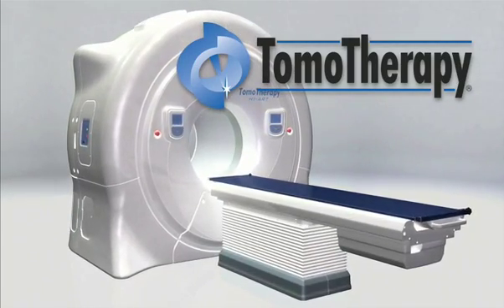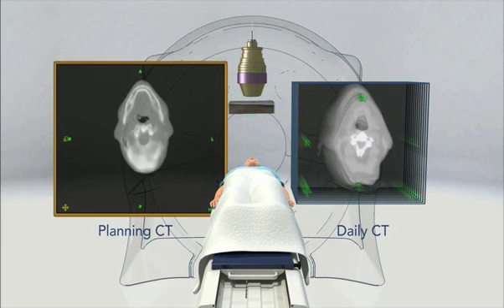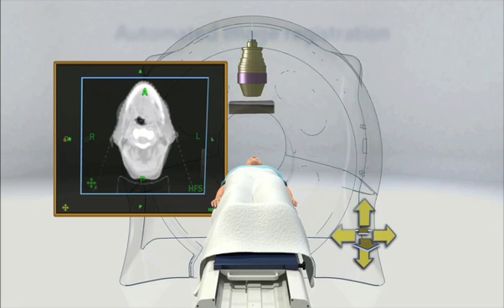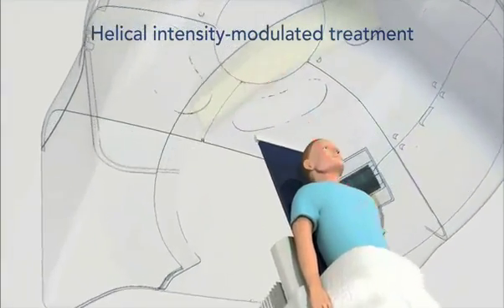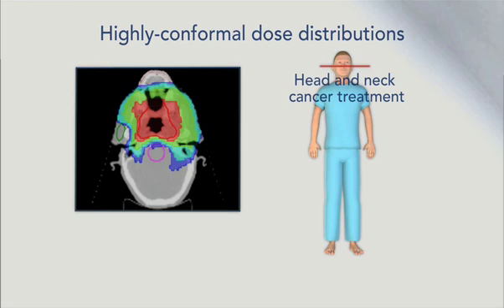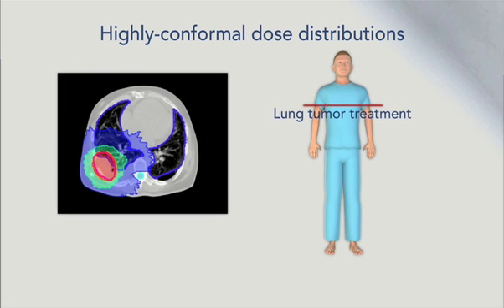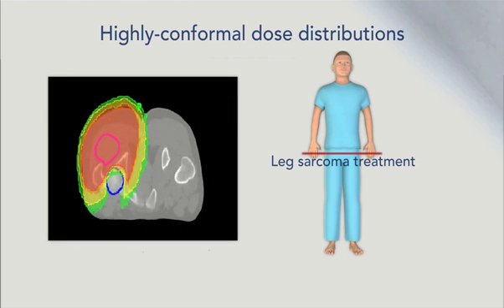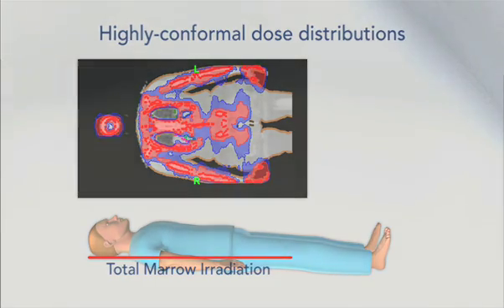TomoTherapy - Revolutionary Radiation Therapy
One of the inventors of TomoTherapy explains this amazing new radiation therapy technology.